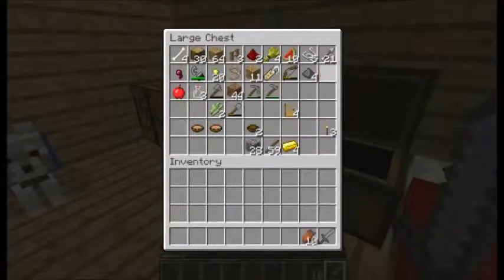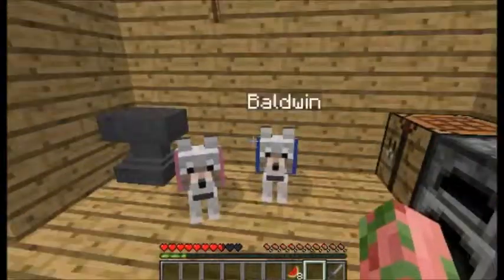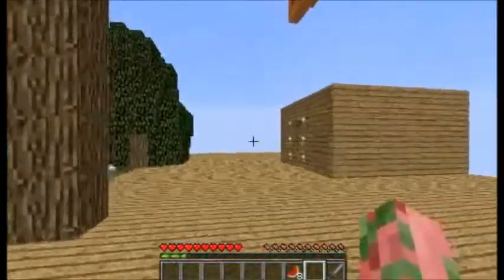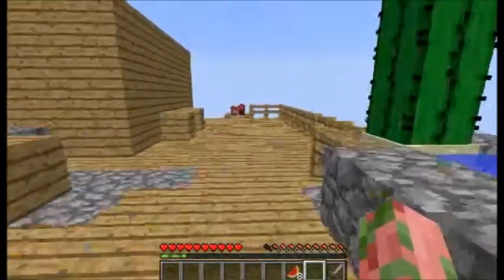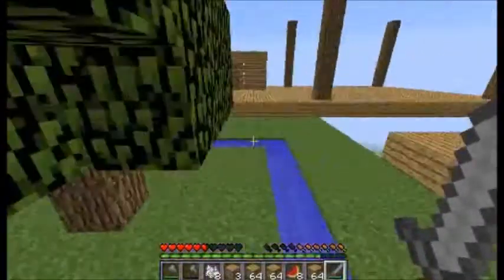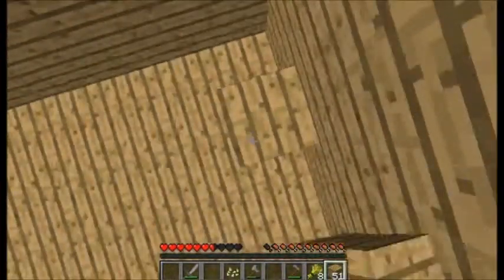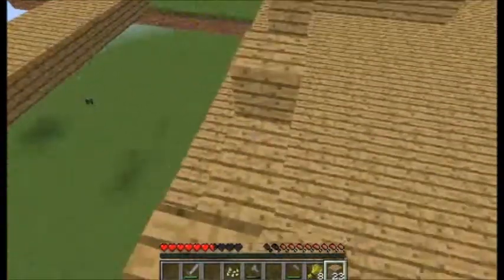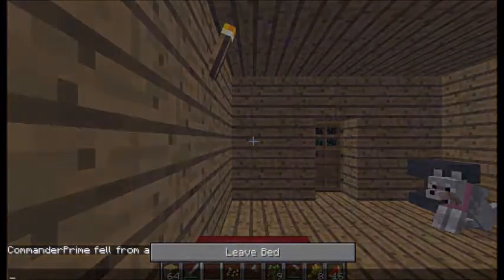Sky Den - Mob Trap Dog House (10)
Hello and welcome to a minecraft lets play video and today we will be Starting to build a dog house.

Watch This Video Next To Hear Me Talk About Random Things And Give My Opinion On Them: "Halo 5 Guardians Online - Infection"